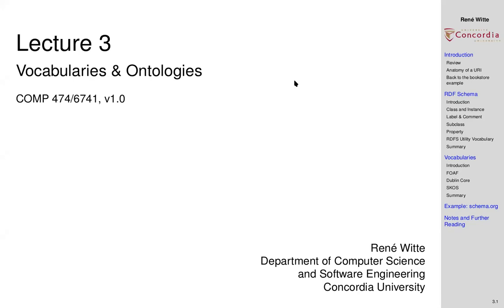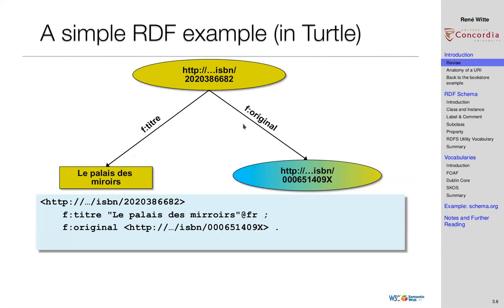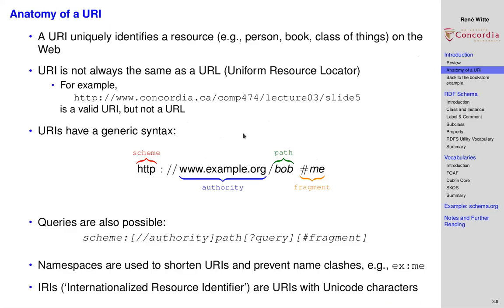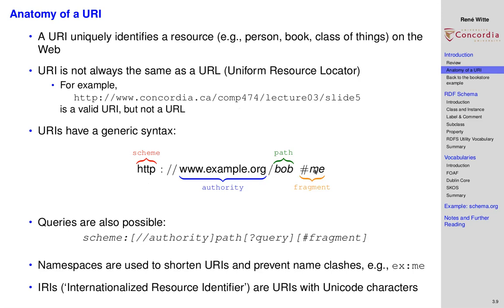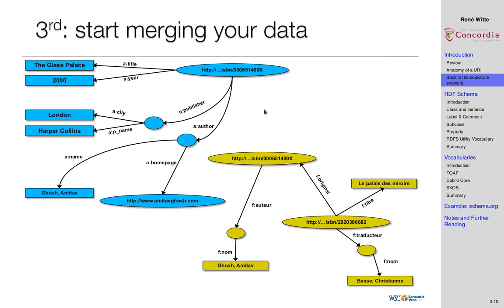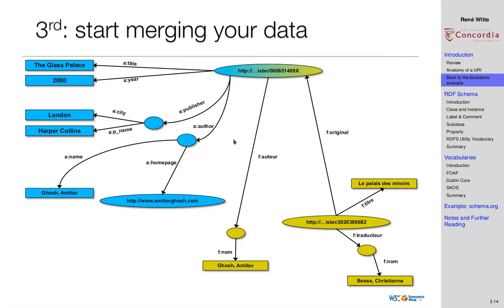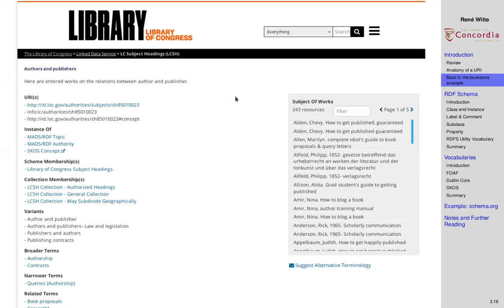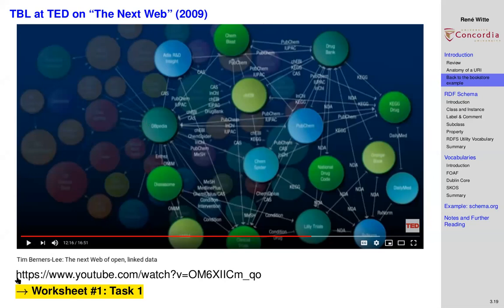Intelligent Systems: Vocabularies & Ontologies (1/9) | COMP 474/6741 (Winter 2020/21) | L03E01